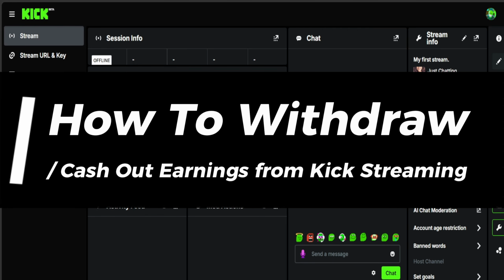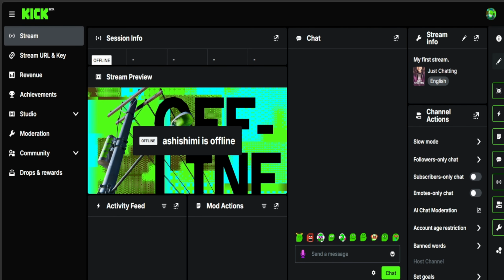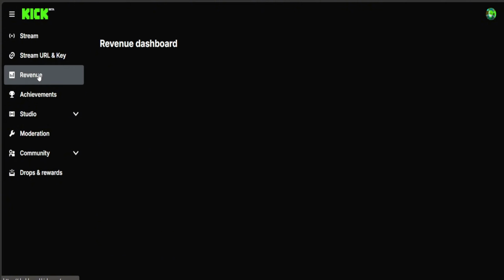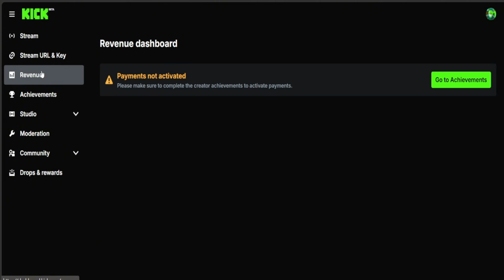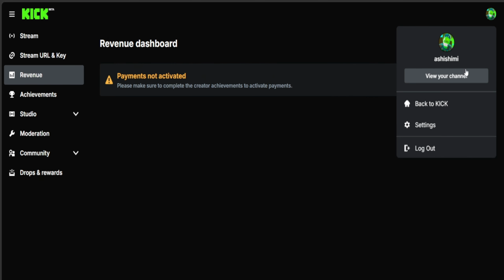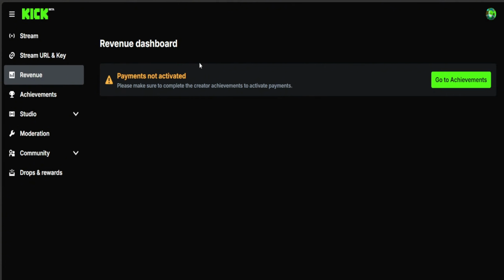How To Withdraw / Cash Out Earnings from Kick Streaming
In this video I show you How To Withdraw / Cash Out Earnings from Kick Streaming.